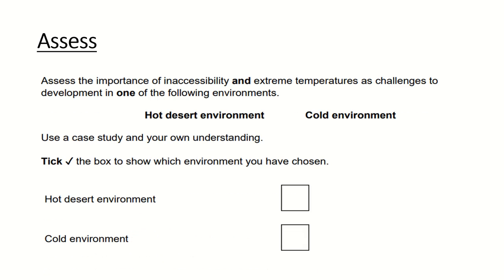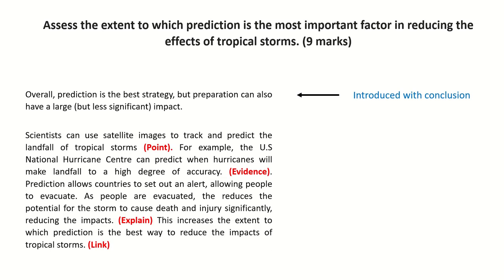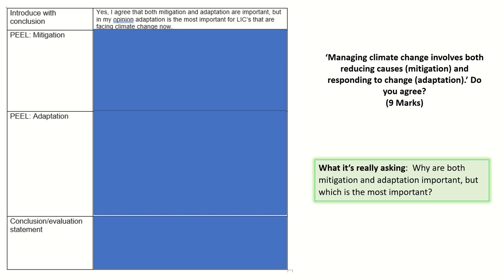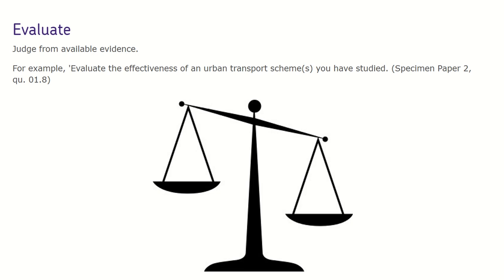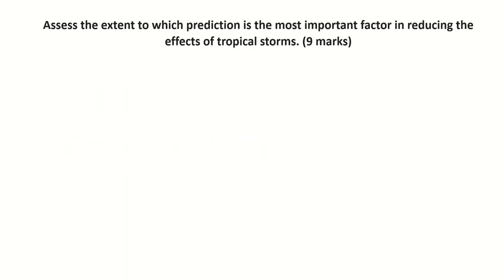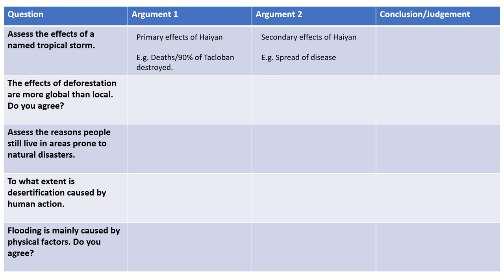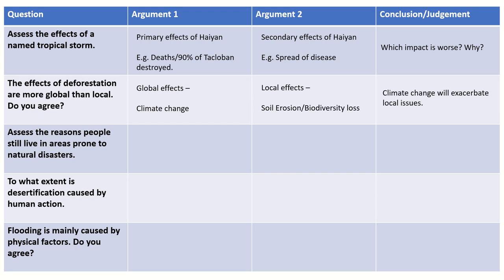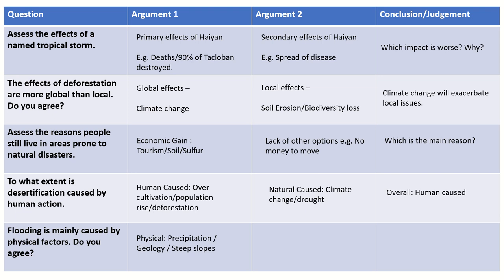6 and 9 mark question tips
Some general tips and tricks for 6 and 9 mark exam questions.